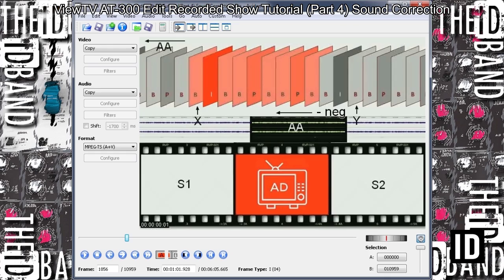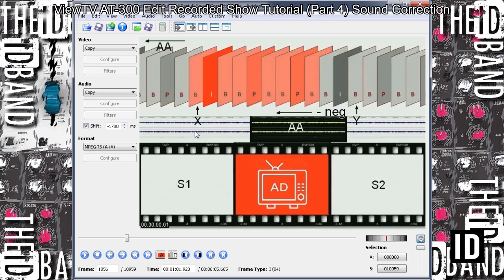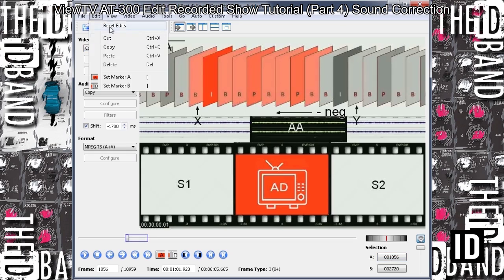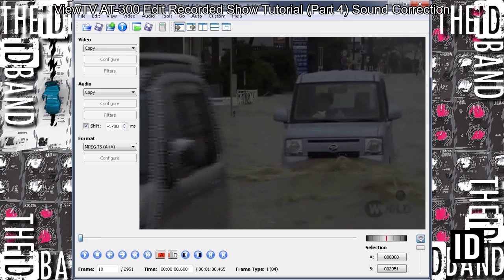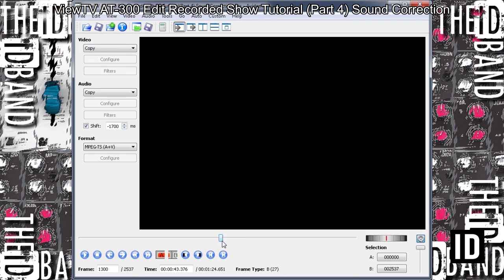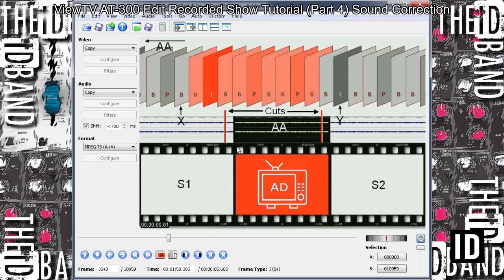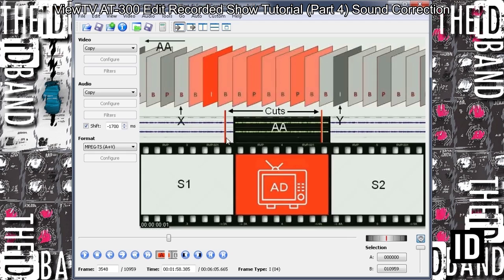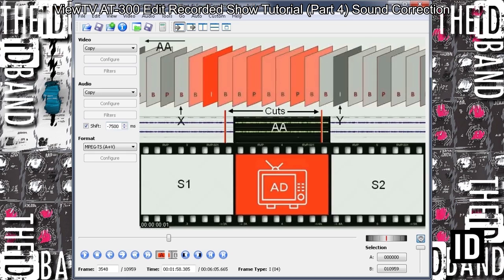ViewTV AT-300 Editing Shows for Sound Correction(Part 4)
Edit Recorded Shows Tutorial (Part 4) Sound Correction.